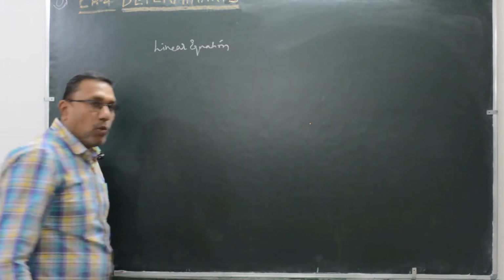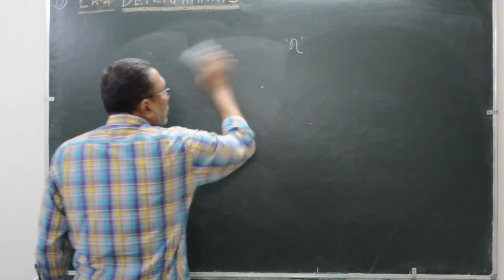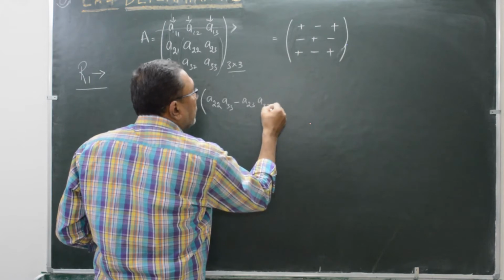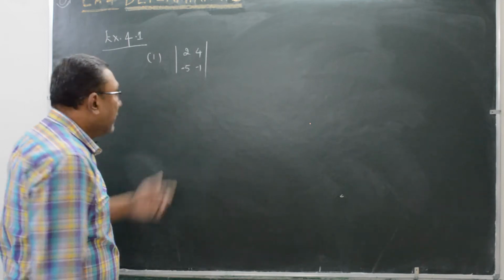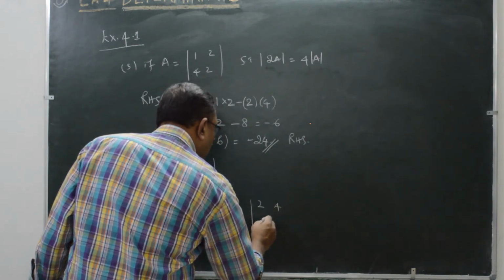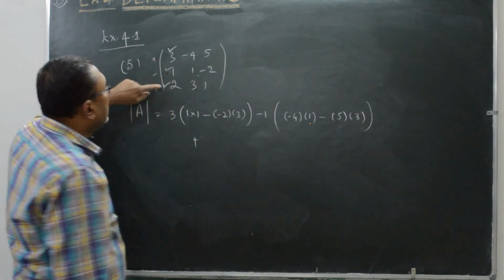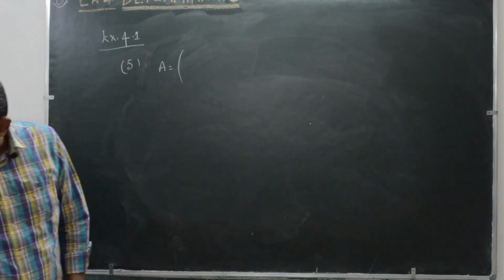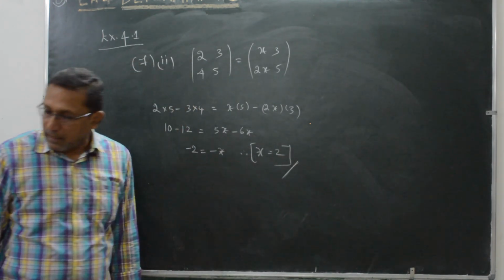class 12 NCERT maths Determinants and ex:4.1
This video is about class 12 NCERT maths Determinants, its expansion and solution of ex:4.1
Hope this is useful to students..
Do you have any questions reach us by sharing a mail